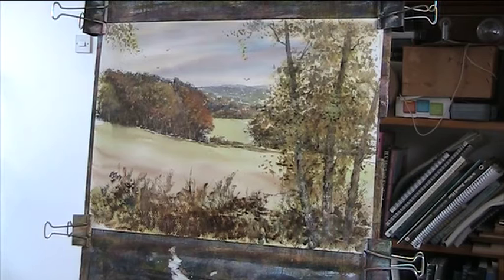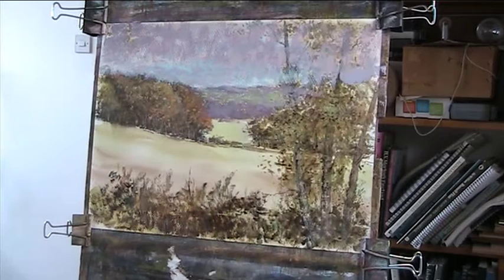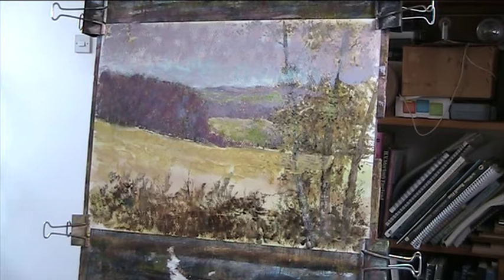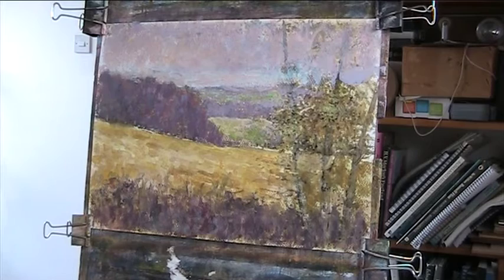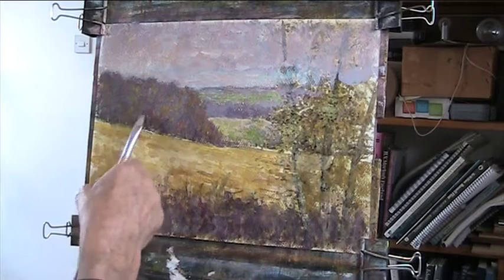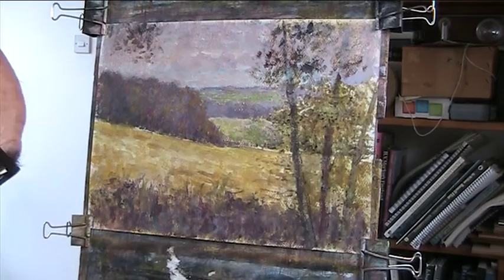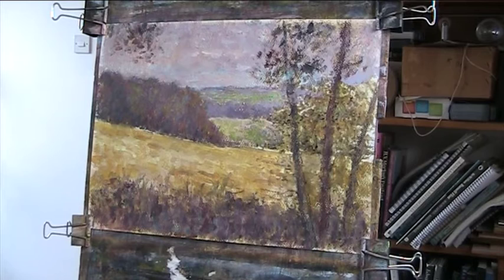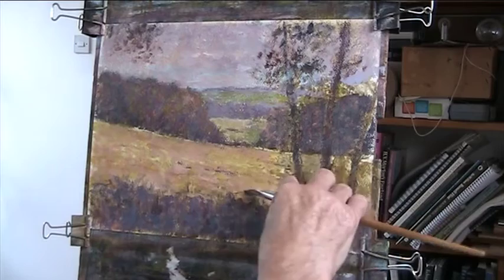Across the Downs Pt 1 of 2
I painted directly onto one of my video demos, I hope you think it was worth it!